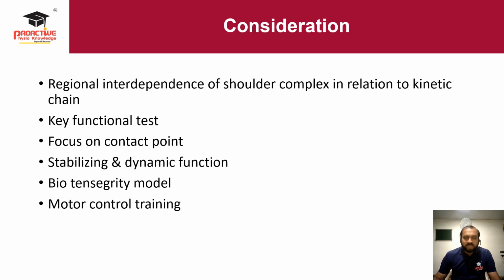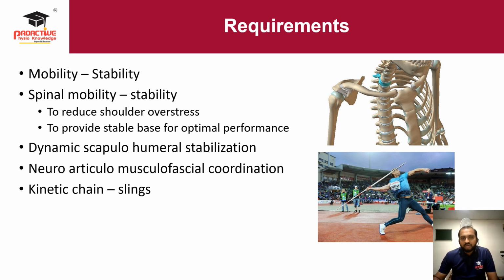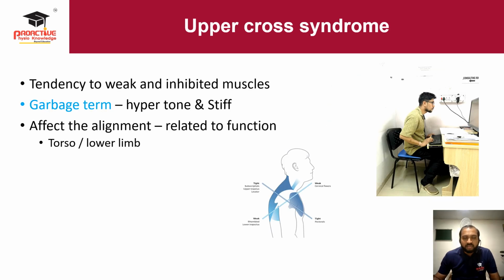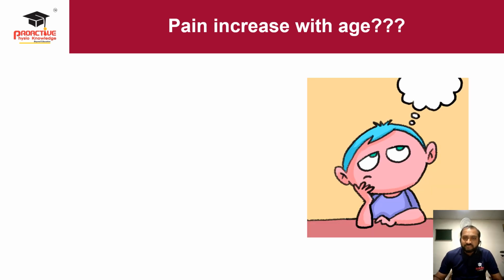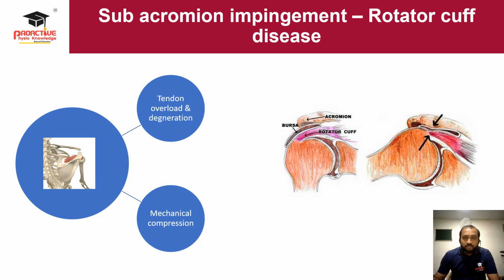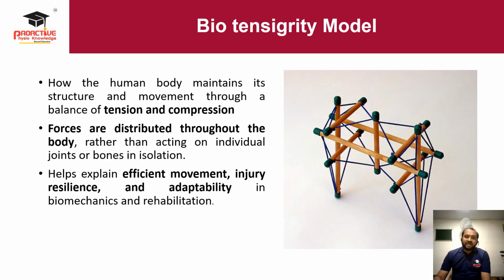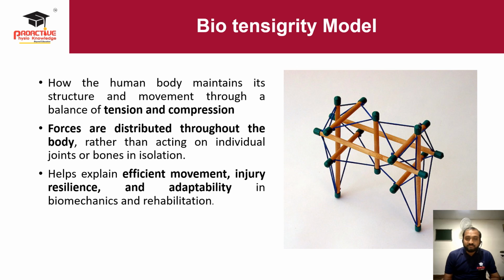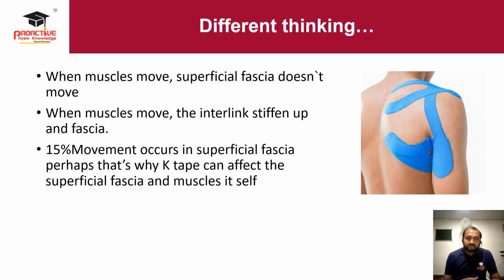Brief Introduction Shoulder mentorship program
Shoulder Mentorship Program Overview
Join our comprehensive Shoulder Mentorship Program, where we will explore essential movement patterns and the stability and dynamic function of the shoulder joint.

Key Components:

Functional Assessments: A thorough review of important functional tests and concepts to enhance your understanding.
Muscle Coordination Training: Focus on training muscle chains for improved stabilization and dynamic function.
Neuromyofascial Integration: Learn effective handling skills and identify key contact points to optimize neuro myofascial integration.
Enhance your expertise and elevate your practice with our focused curriculum